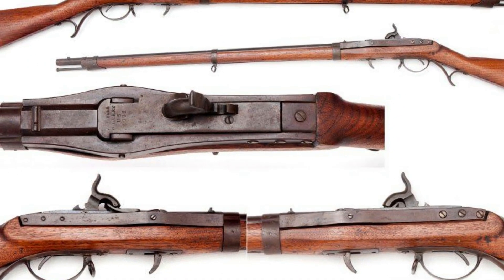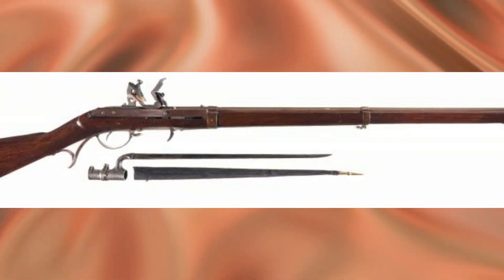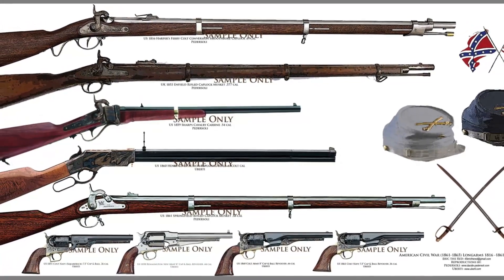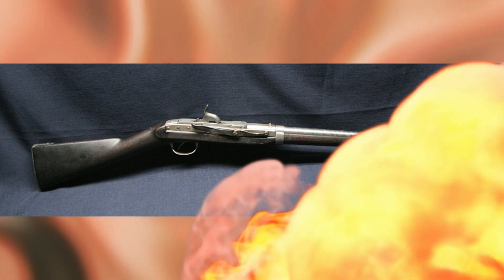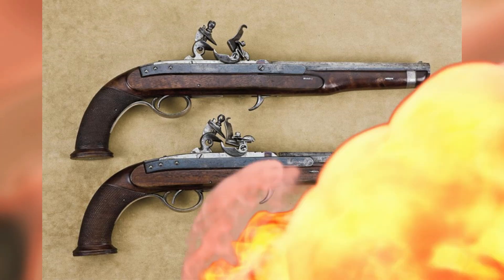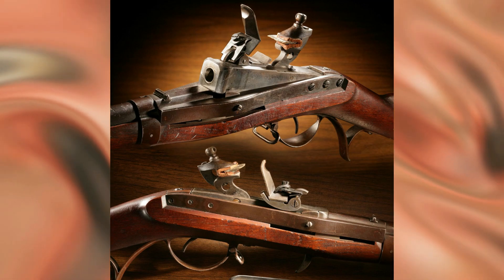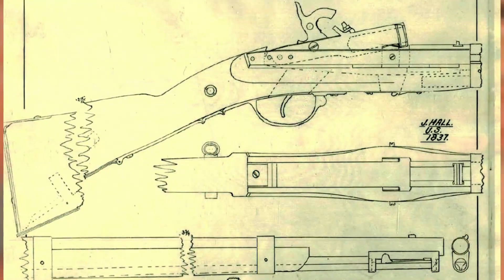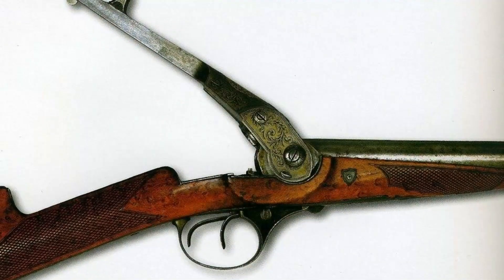M1819 Hall Rifle | First Breechloading In The Ranks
🌐 Here we explore the unique histories of various weapons, uncover their secrets, and talk about the evolution of the art of war. 🗡️🔫 Immerse yourself in fascinating stories about famous military instruments and weapon traditions from different eras. If you are attracted to the great centuries-old heritage of weaponry, this channel is for you! Thank you for your interest, and let's start our journey into the history of weaponry together! 🚀🔍